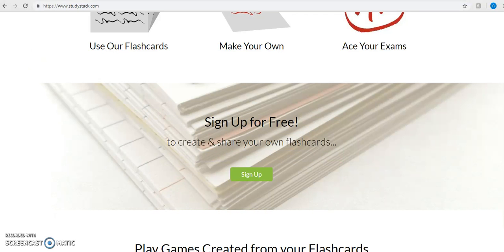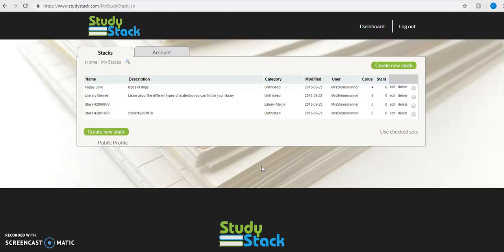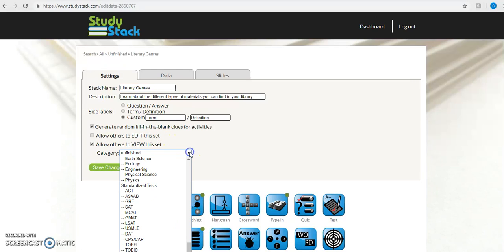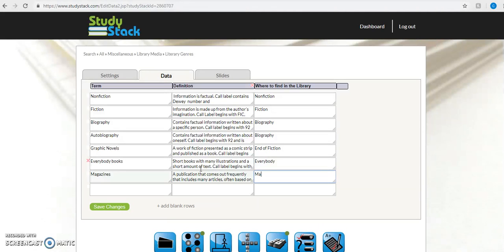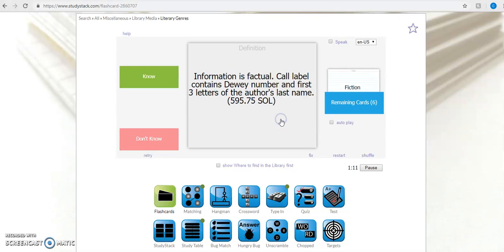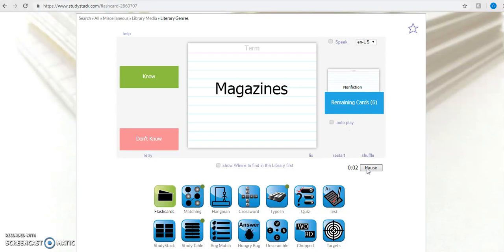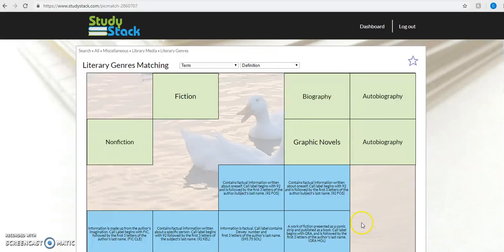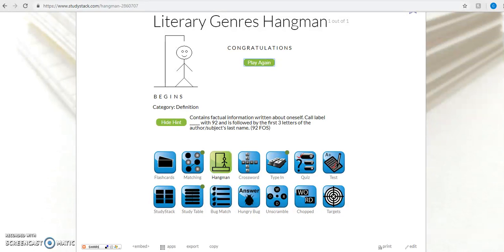Study Stack screencast